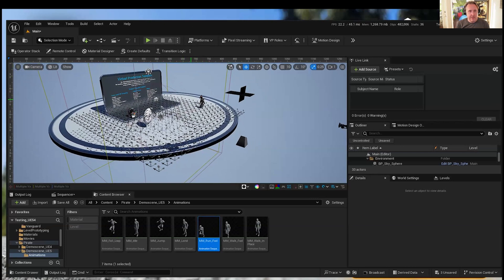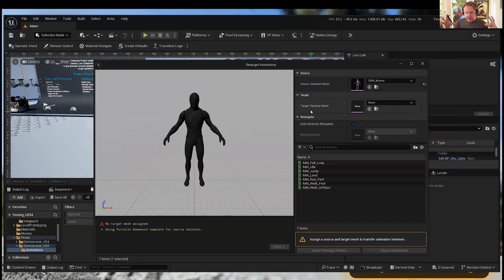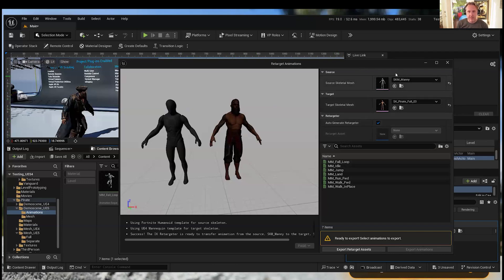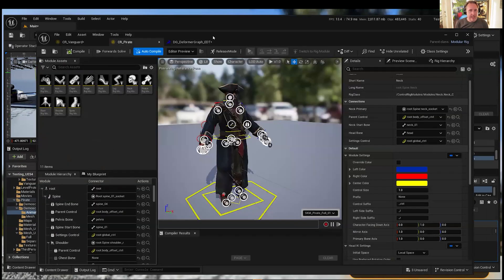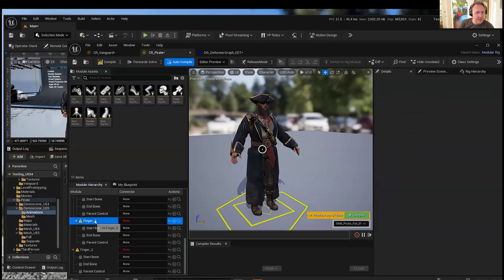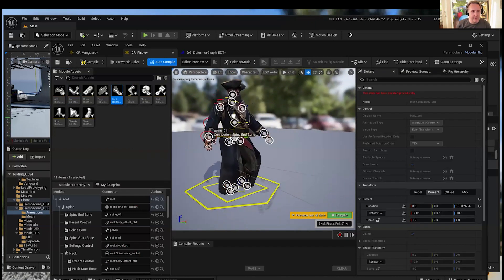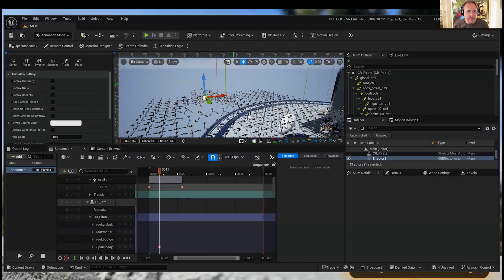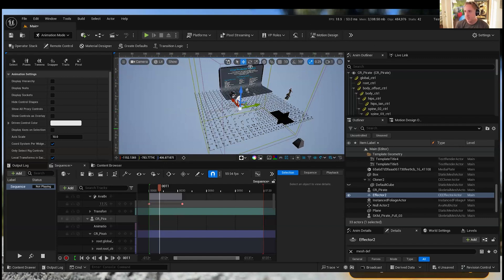Unreal 5.4 New Features Explained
Learn about the new features of Unreal Engine 5.4

"Today we launched Unreal Engine 5.4 Preview 1 with the full release coming in late April. UE 5.4 introduces a number of rendering performance improvements, including major updates to Nanite, such as Nanite Tessellation that enables you to achieve far higher visual fidelity without making meshes larger on disk.

Animation takes big strides forward with 5.4. It includes Motion Matching, a simple and efficient way to animate characters in game that has been used in Fortnite on all platforms since the Chapter 5 launch. Later this year we will also release a free sample learning project that includes over 500 AAA animations created from high-end motion capture data with the locomotion and traversal dataset used in the keynote demo. In addition, thanks to extensive battletesting in LEGO Fortnite development, you can now fully animate your game using Control Rig and Sequencer with no round tripping between applications."